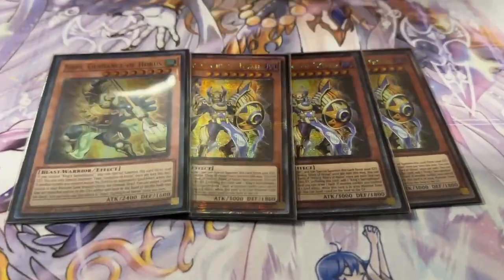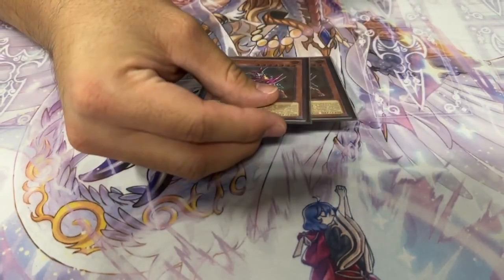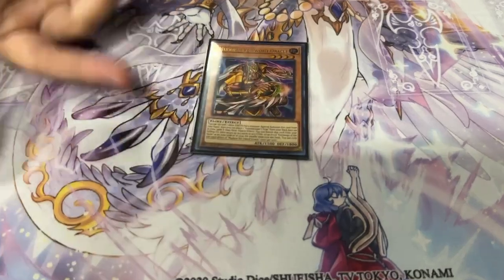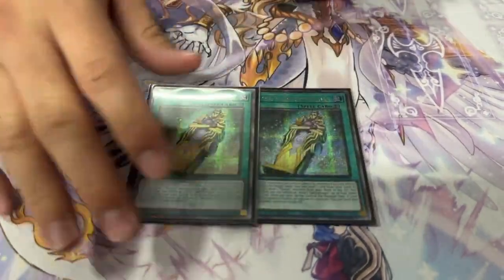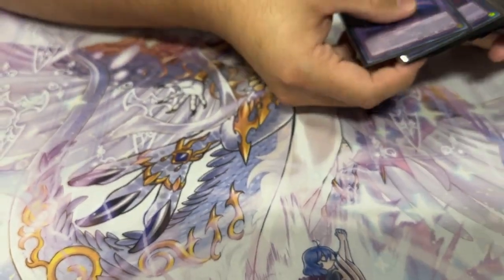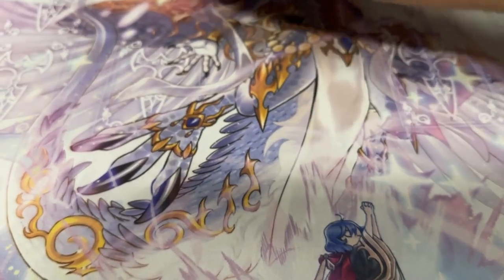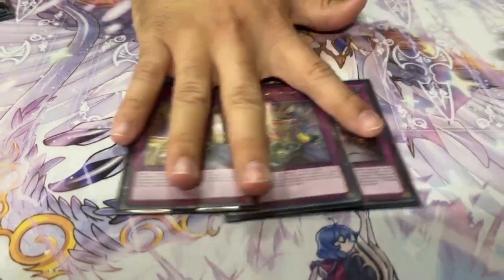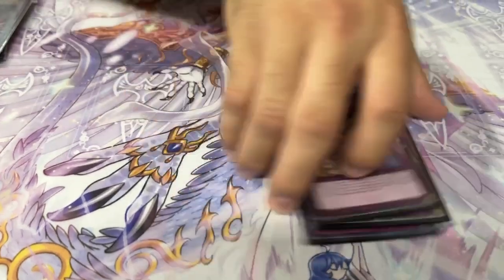LEDE Hilo Regional Top 8 - Tearlaments Horus - Austin Ah Hee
other deck profiles probably later during the week